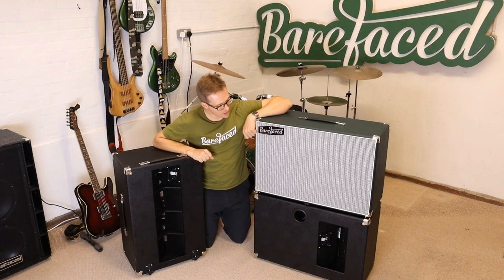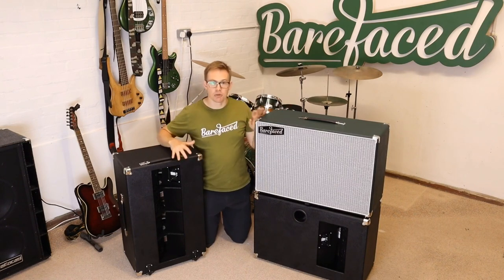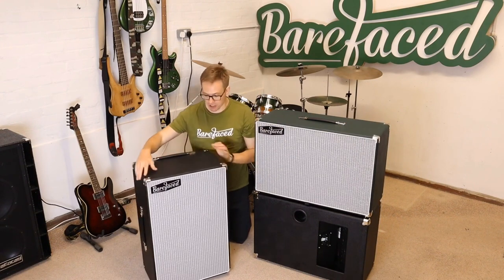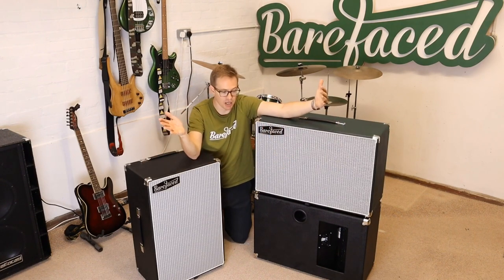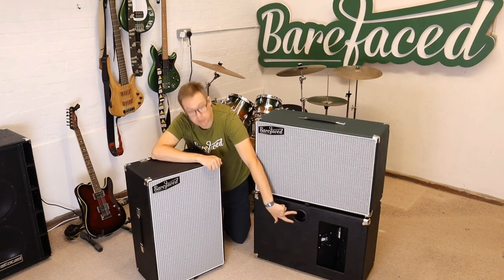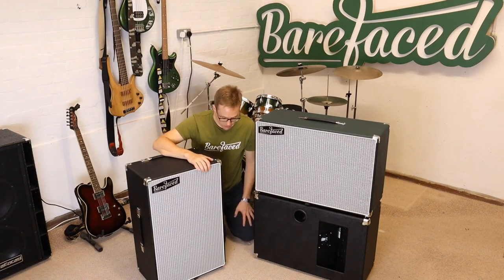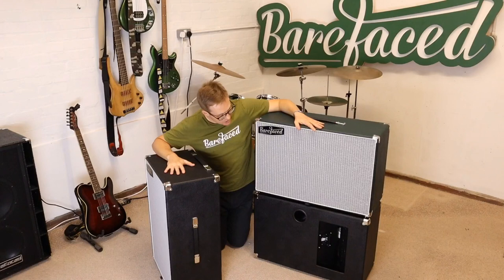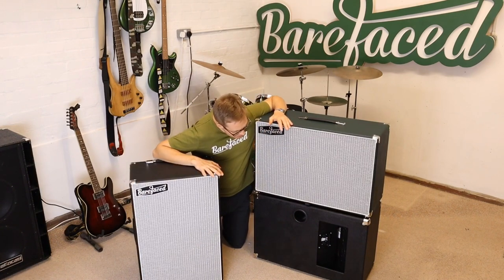2x12” guitar cabs - vertical or horizontal? SCIENCE then SONICS! Uprising 212V vs Radical 212H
Skip to 8 minutes 18 seconds to hear them! Don’t skip if you want to know WHY we make two 212 AVD guitar cabs and why they’re not identical bar the feet, handles and badge orientation.